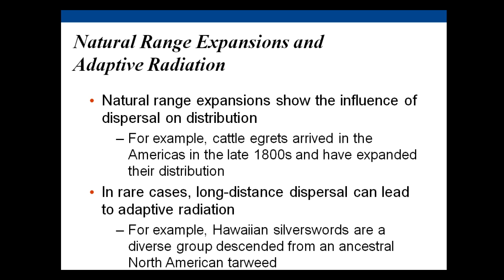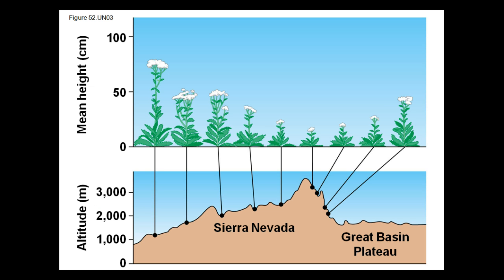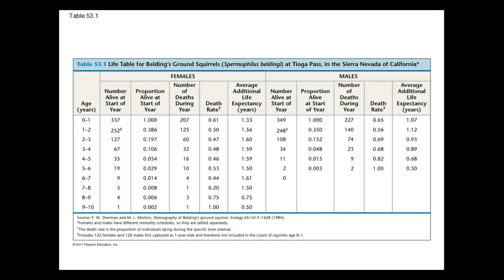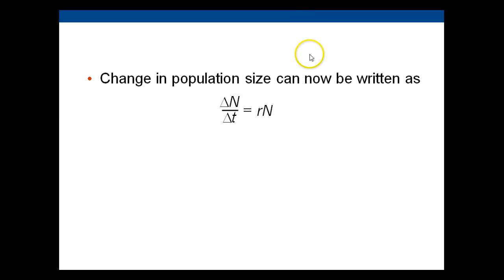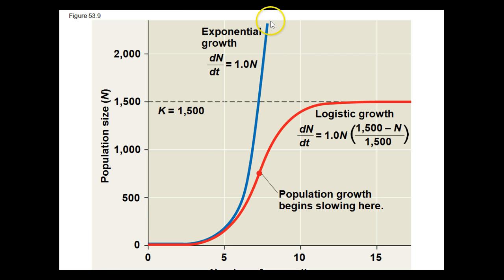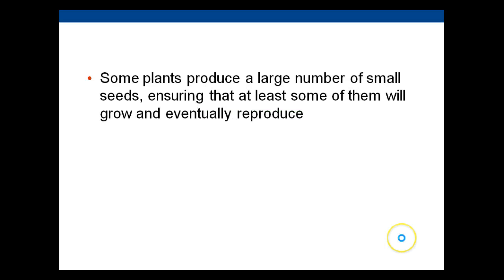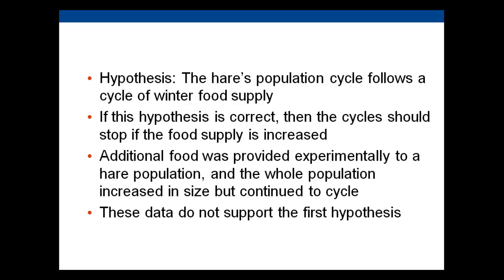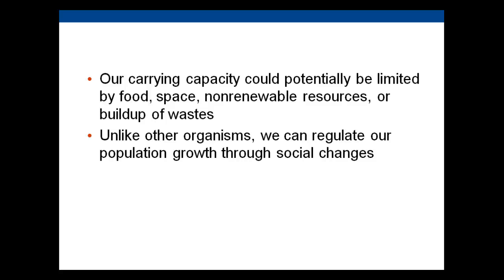AP Biology Chp 52-53